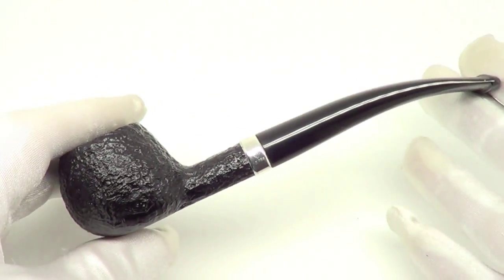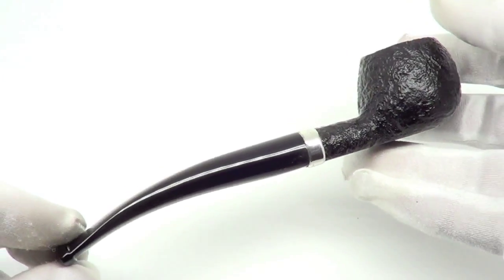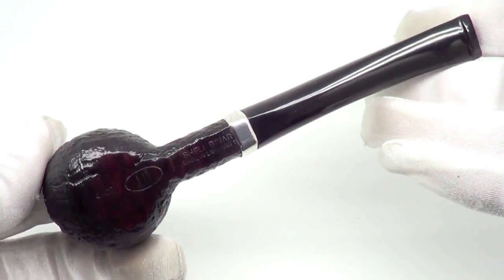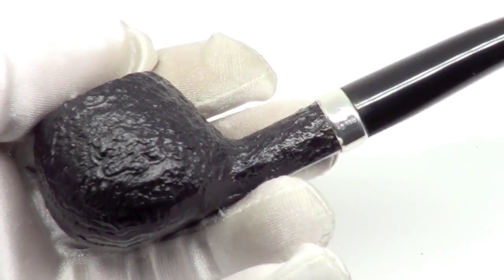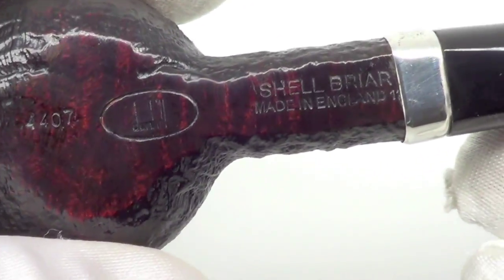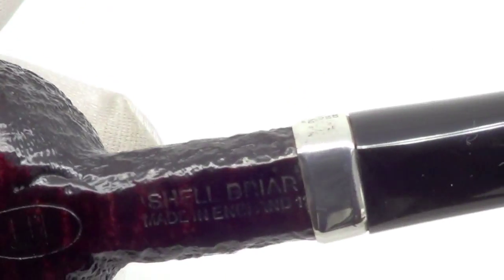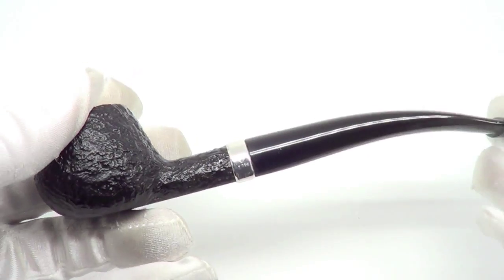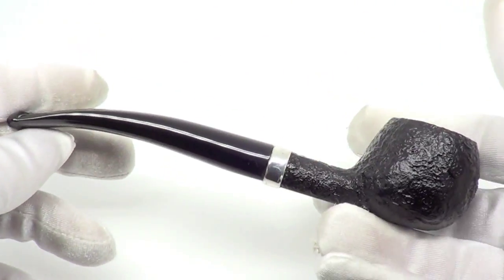Dunhill Shell 1991 Prince Sitter Smoking Pipe WIth Silver Band From PIPELIST.COM